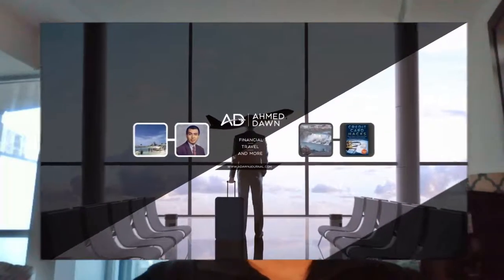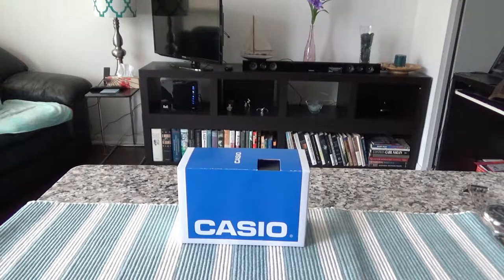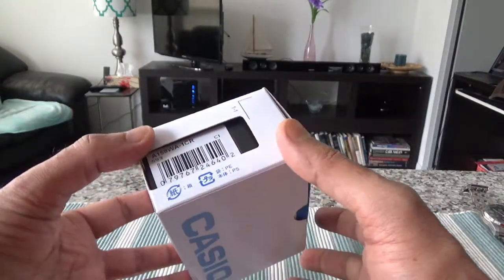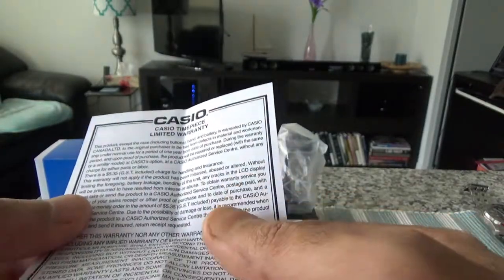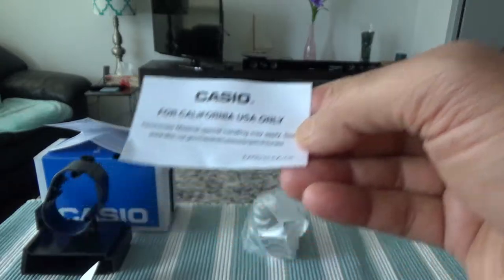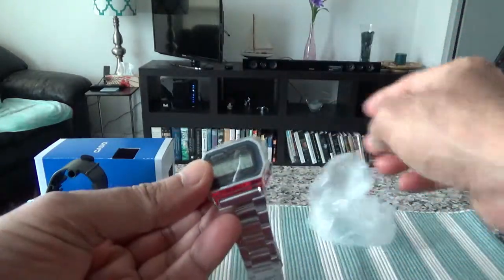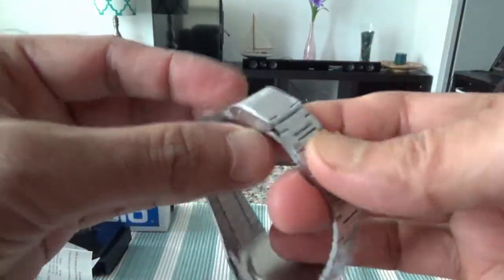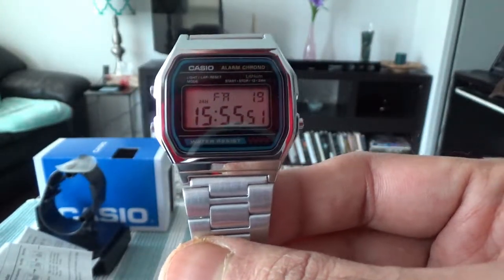Casio Mens Classic Stainless Steel Digital Watch Review | Non-Affiliated & Honest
Casio Men A158W - 1 Classic Digital Stainless Steel Bracelet Watch is powered by battery and has rectangular digital face and black accent.

Casio Mens Classic Stainless Steel Digital Watch offers Digital display of time in hours, minutes & seconds with day & date, Alarm, Stopwatch, Chrono, Displays , 12/24 hour display.

In this video, I will do an unboxing and brief review of the Casio Mens Classic Stainless Steel Digital Watch. Purchased with my money and there is no affiliated links or promotional video.